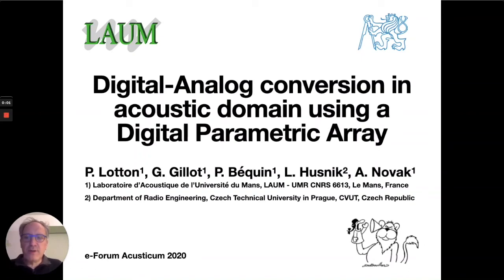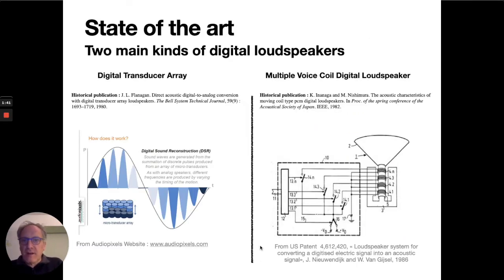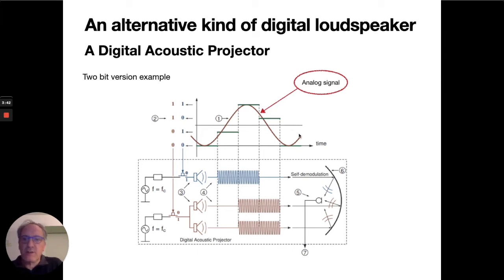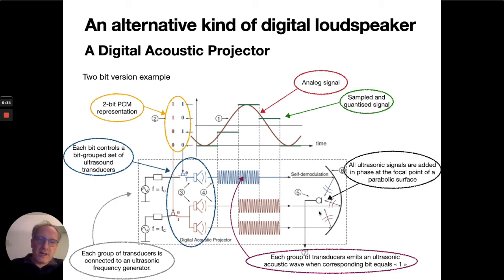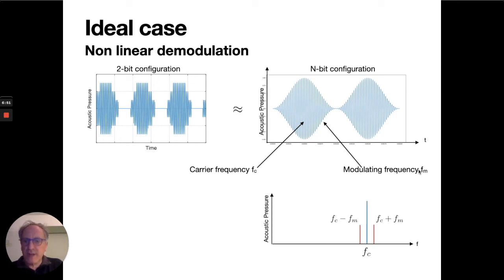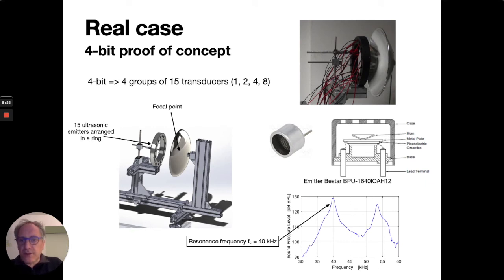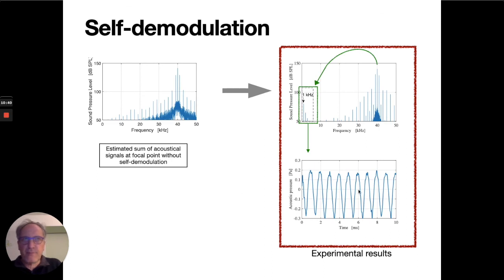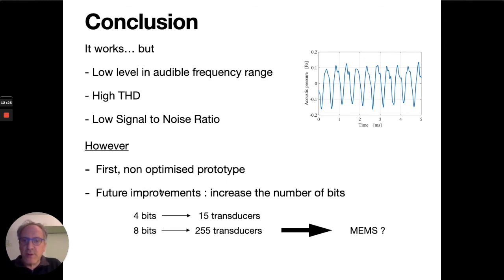Pierrick Lotton - FA 2020 - Digital-Analog conversion in acoustic domain using a Digital Param...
title: Digital-Analog conversion in acoustic domain using a Digital Parametric Array
authors: Pierrick Lotton, Gautier Gillot, Philippe Béquin, Libor Husnik, Antonin Novak